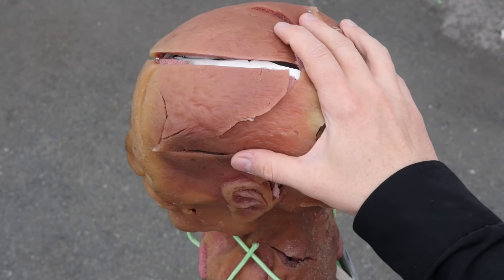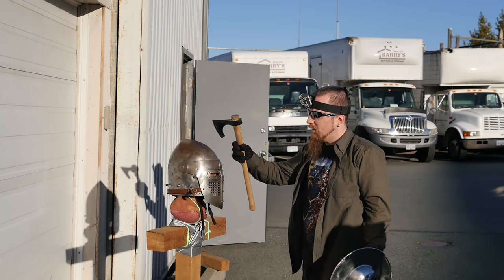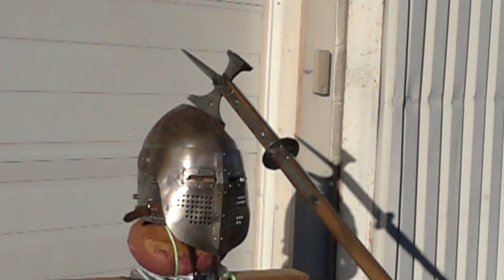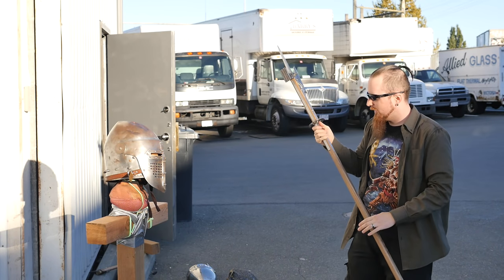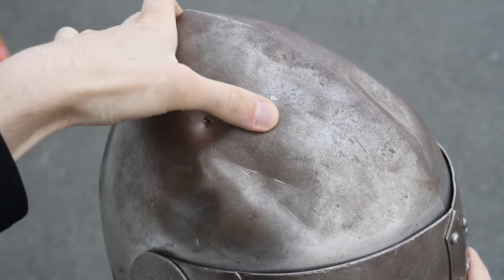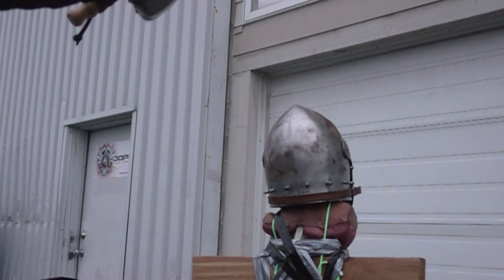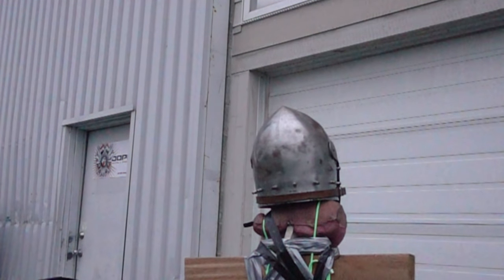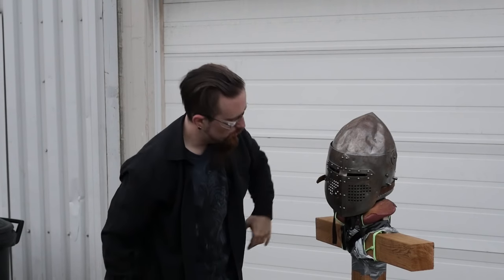Helmet Tests, Part 5 - Bascinet vs. Axe, Mace, Hammer, Flail (plus Poleaxe Fail)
This is a tough, well made 2.2-2.5 mm (13-14 gauge) thick bascinet with 1.6 mm (16 gauge) visor. It's quite heavy and impervious to swords. The single-handed axe can dent it but it's basically just cosmetic damage. Even the hammer spike can't penetrate it.

Discontinued war hammer by Arms & Armor

Knightly pole axe by Arms & Armor (would not recommend, for obvious reasons)

Homemade flail / morning star (without spikes, in order to be legal in Canada)

The skull analog with foam flesh and urethane rubber skin is made by Zombie Go Boom